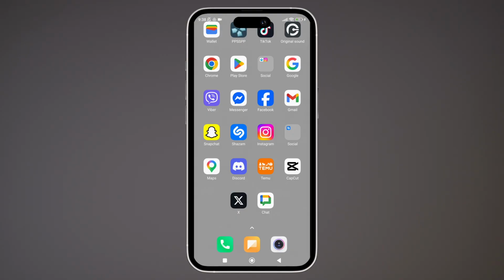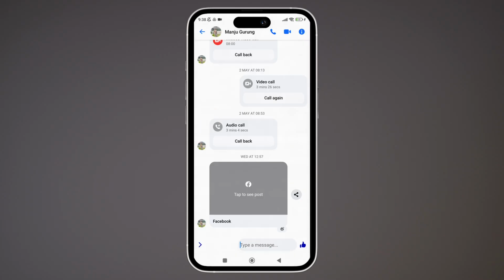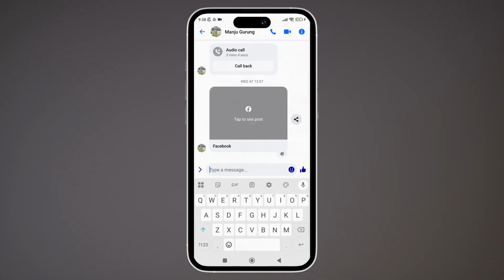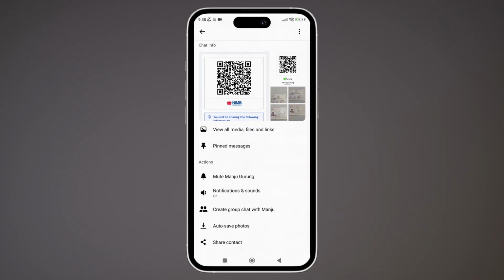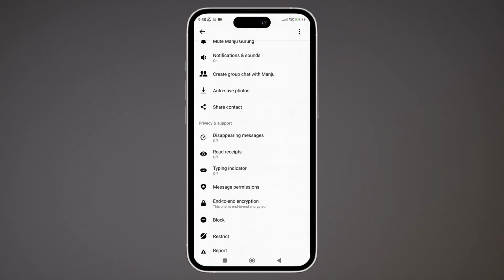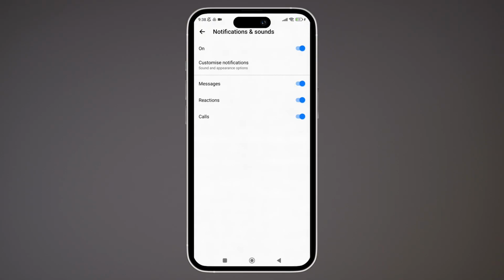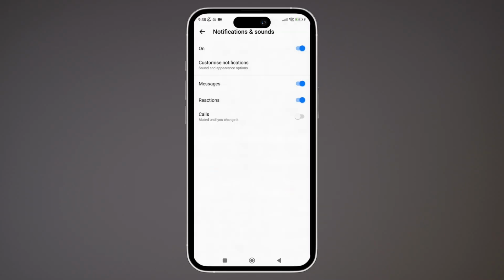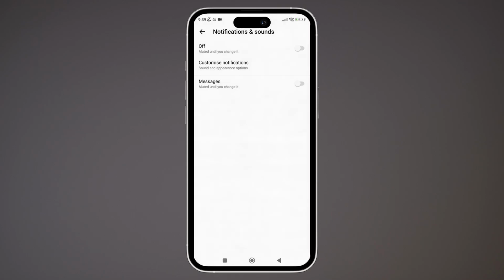How to Disable Calls on Messenger 2026 | Block Calls on Facebook Messenger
Want to stop receiving voice and video calls on Facebook Messenger? 📞🚫 This step-by-step 2026 guide will show you how to disable calls on Messenger and manage your call settings for a more distraction-free messaging experience.

What You’ll Learn in This Video:

✅ How to disable voice calls on Facebook Messenger
✅ How to stop video calls from specific people
✅ Managing Messenger privacy and call settings
✅ How to mute or block unwanted callers on Messenger
✅ Tips to reduce interruptions while using Facebook Messenger

Whether you're tired of unwanted calls, want more privacy, or simply prefer messaging over calling, this tutorial will help you customize your Messenger experience in just a few minutes.

📌 Chapters:
⏱ 0:00 - Introduction
⏱ 0:12 - How to Disable Calls on Messenger (2026)